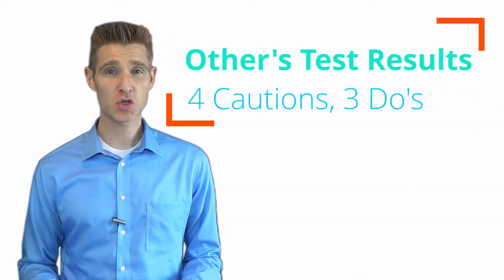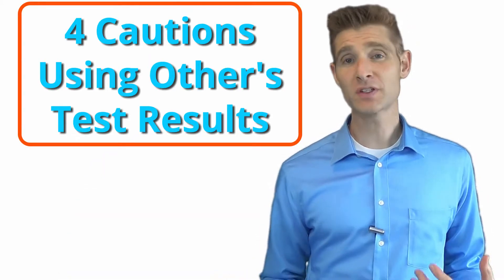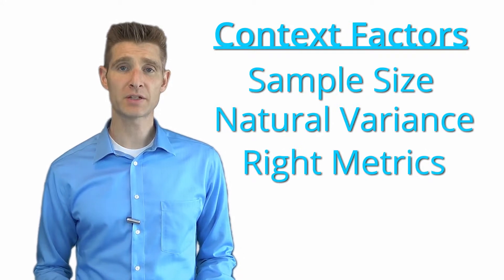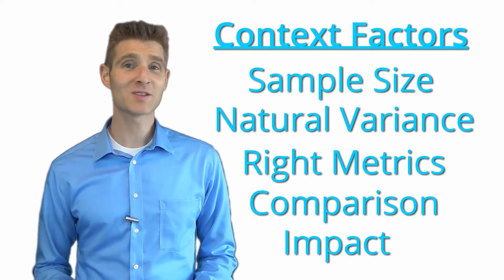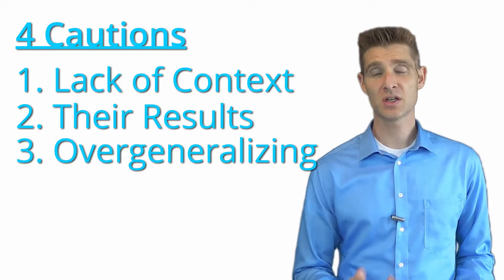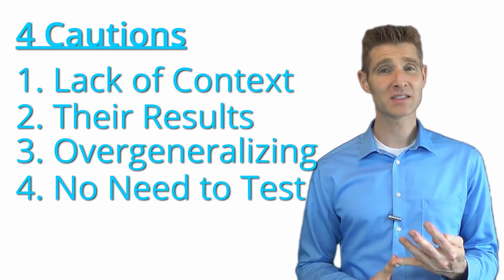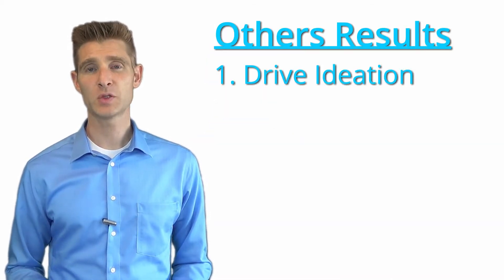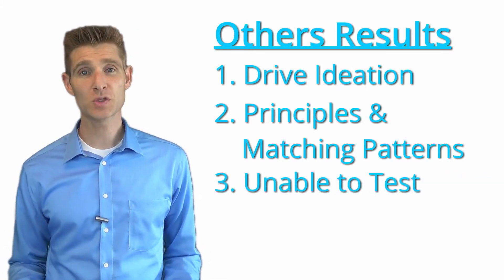Their Tests are Killing Your A/B Testing Program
A/B Testers want to see the successes and failures of other people's tests so they don't make the same mistakes and so they can capitalize on the successful tests. Unfortunately, there are 4 dangers of using other peoples test results.

In this video, I will walk through the four things to avoid as you look at other's test results. I will also teach you the three ways you should be using other people's test results.

The Four Dangers Include:
 1. Lack of Context
 2. Theirs are Theirs
 3. Overgeneralization
 4. "We Already Know" mentality

The Three Ways You Should Use Test Results
 1. Drive Ideation
 2. Principles and Patterns
 3. No Traffic or Testing Constraints

for more case studies.